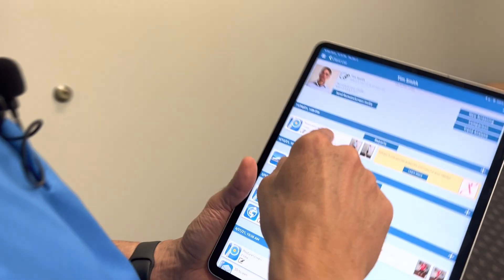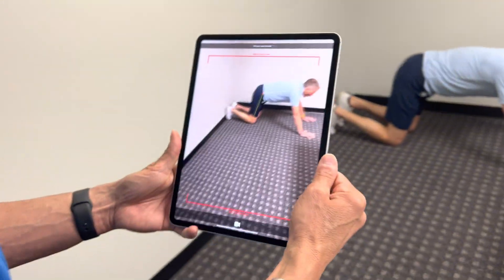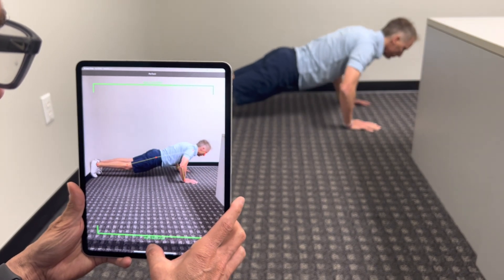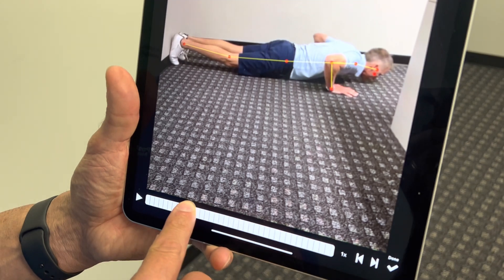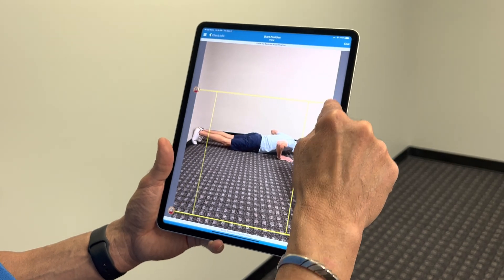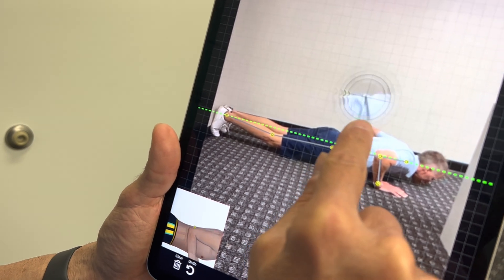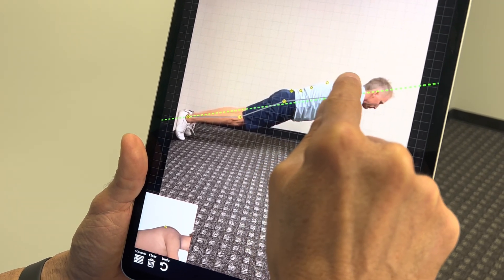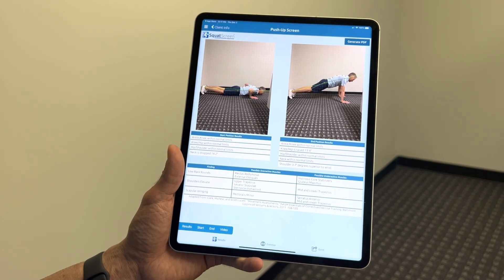Push-up Plank Screen Tutorial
PostureScreen tutorial for the Push-Up/Plan assessment module.